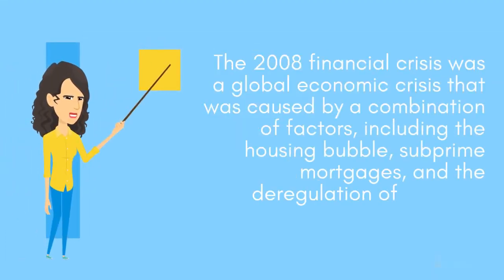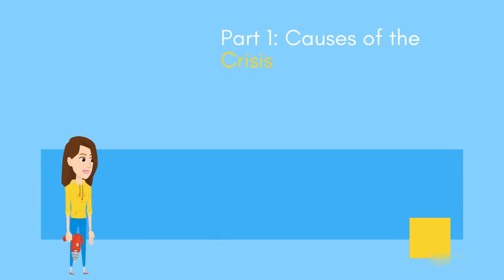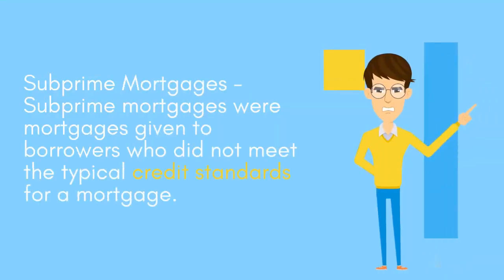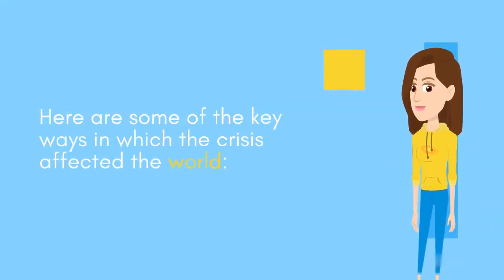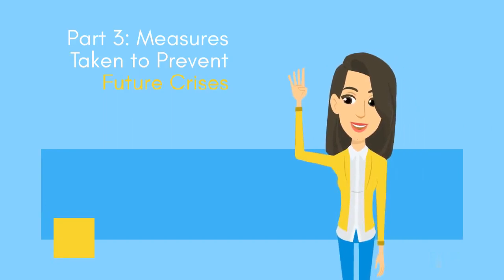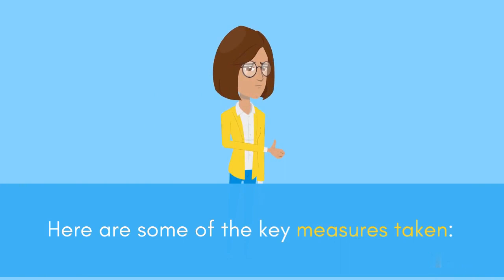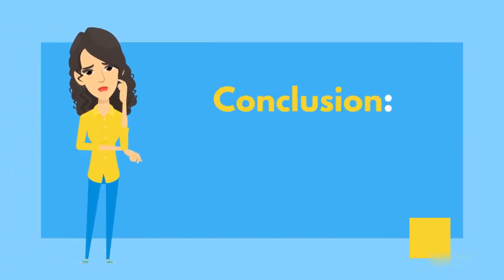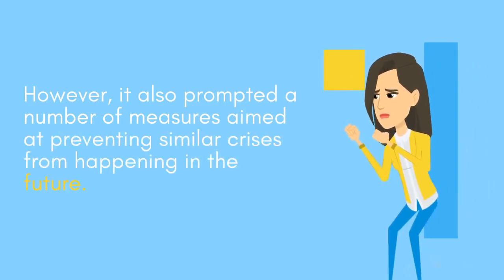The Global Financial Crisis of 2008: A Challenge for the World.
The financial crisis of 2008 was a significant challenge for the world. It threatened to destroy the international financial system and caused the failure or near-failure of several major investment and commercial banks, mortgage lenders, insurance companies, and savings and loan associations. The crisis originated in the United States but soon spread to European behemoths like Deutsche Bank, HSBC, and Credit Suisse. The crisis precipitated the Great Recession (2007–09), which was the worst economic downturn since the Great Depression (1929–1939). The crisis had a global impact on economies, leading to high inflation rates, low growth rates, and significant balance of payment deficits in many countries. India faced a significant balance of payment crisis in 1991 due to high inflation rates and low growth rates that forced it to sharply devalue its currency. The Indian Rupee has depreciated over the first seven months of 2022 by almost 6%, according to the RBI most recent financial stability report.